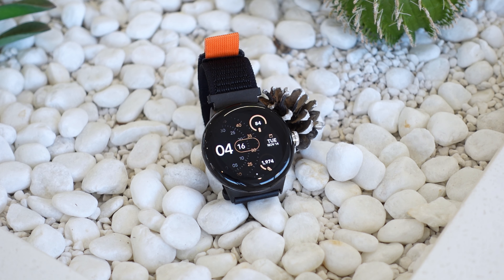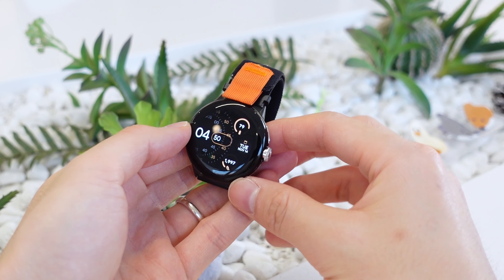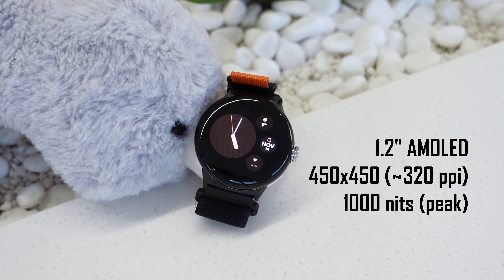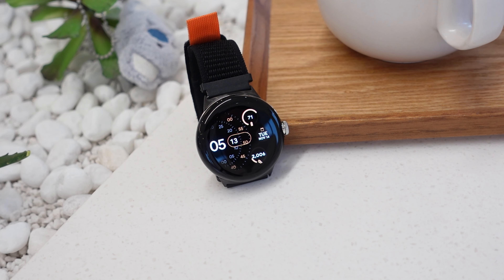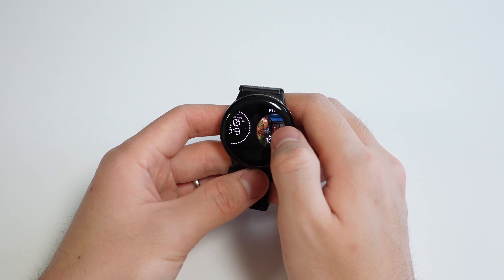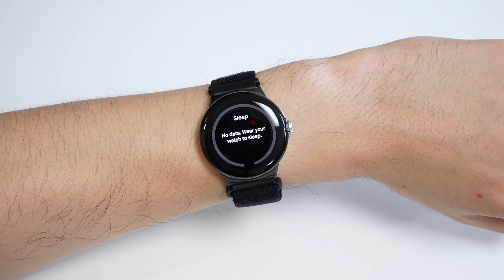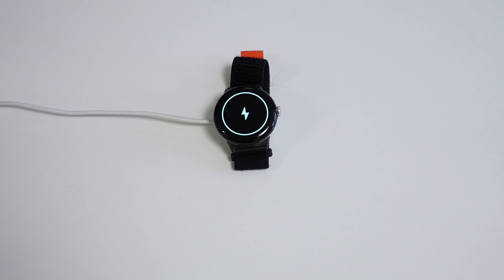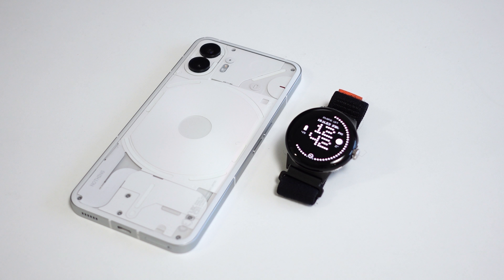Google Pixel Watch Revisited: 1 Year Later + Wear OS 4 Thoughts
The first Google Pixel Watch (2022) is now over a year old. Now, with Wear OS 4 and significant discounts as low as $199, is the Pixel Watch now worth buying? It's a little complicated. Watch the video and learn more!

Featured Products
Google Pixel Watch
Google Pixel 7 Pro

0:00 Intro
0:28 Design & Durability
1:33 Display
2:22 Wear OS 4 Experience
3:32 Battery Life & Charging
4:31 Verdict

This Google Pixel Watch was a gift from Google as a part of the Team Pixel program.